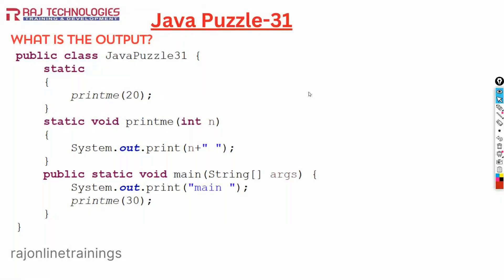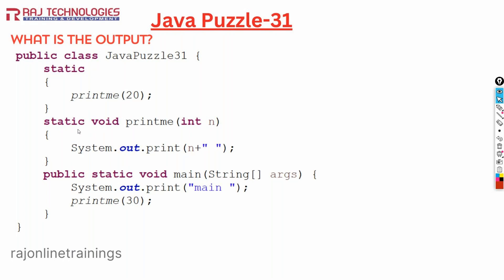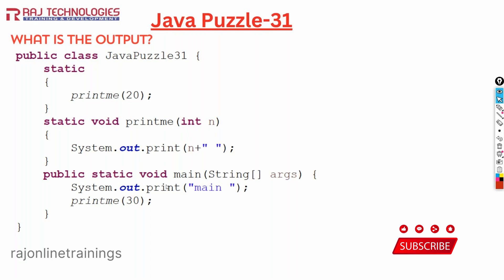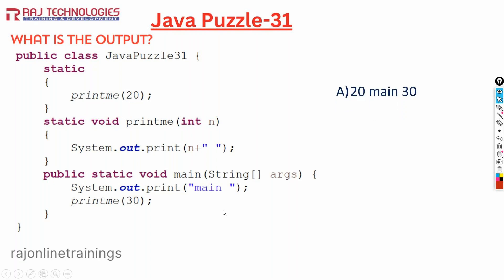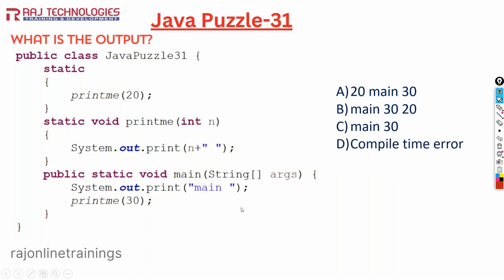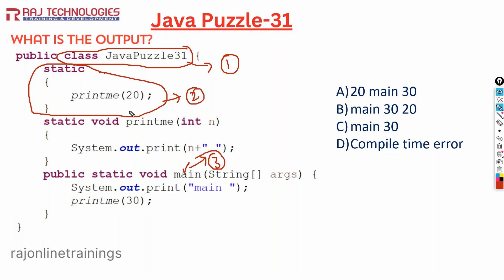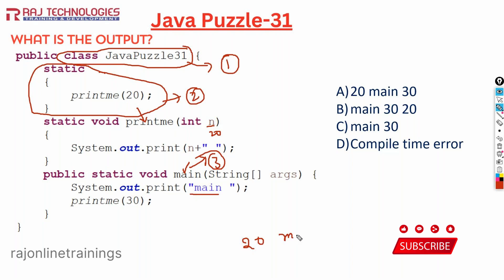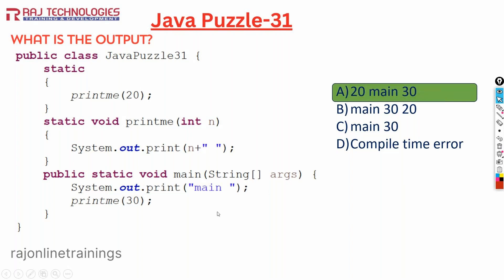Top Java Multiple Choice INTERVIEW Questions and Answers | #31